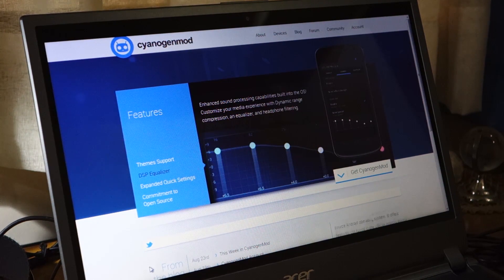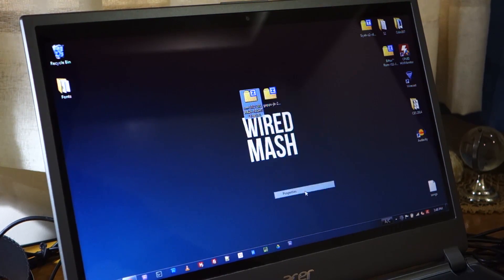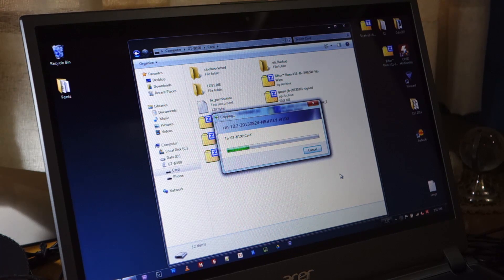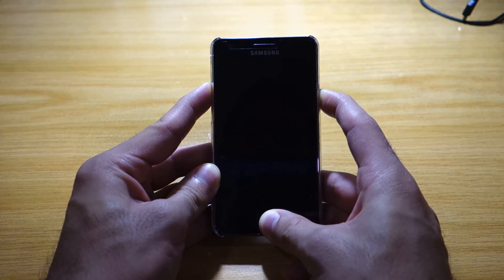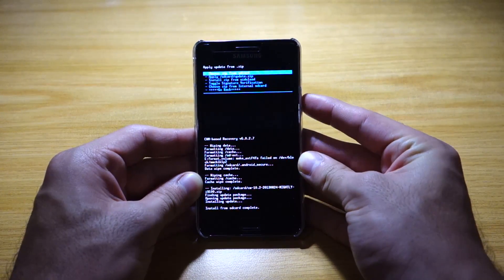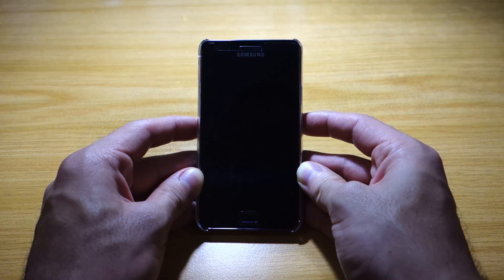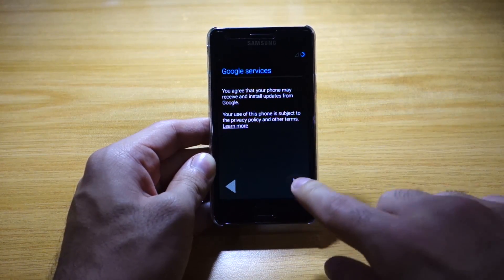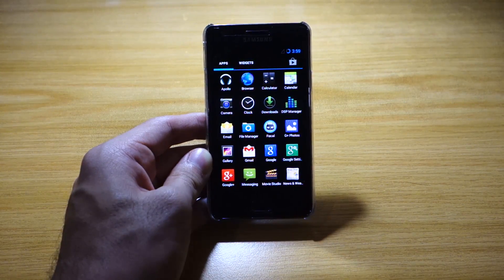How to Install Cyanogenmod 10.2 (Android 4.3) for the Samsung Galaxy S2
An Installation Guide on getting Cyanogenmod 10.2 based on Android 4.3 onto your Samsung Galaxy S2 GT-i9100.

Note: This won't work on AT&T, Verizon, Sprint Models of the Galaxy S2.

Requirements: Rooted Samsung Galaxy S2:

Guide:

1. Download the Cyanogenmod 10.2 ROM

2. Connect your Samsung Galaxy S2 via a microUSB to your computer and transfer the Cyanogenmod 10.2 ROM and GApps 4.3 zip files to your SD Card or Internal Storage.

3. Turn off your Samsung Galaxy S2

4. Head over to Recovery Mode by pressing the Volume Up + Home Button + Power Button for 10 seconds. The Samsung Galaxy S2 Boot screen should blink twice.

5. Once in Recovery Mode, do a Wipe Data Partition and Wipe Cache prior to installing the Cyanogenmod 10.2 ROM.

6. Once you're done, select Install Zip from Sdcard then Choose zip from Sdcard by pressing the Power/Lock Button. Look for the Cyanogenmod 10.2 ROM Zip file and install it. Give it at least 5 minutes to fully install. Once done, install the GApps 4.3 zip file.

7. Once done installing, head back to the Main Menu of Recovery Mode.

8. Do a Wipe Data/Factory Reset and Wipe Cache Partition again.

9. Lastly, Reboot your Samsung Galaxy S2.

10. Give it a few minutes for it to bootup and you're done.